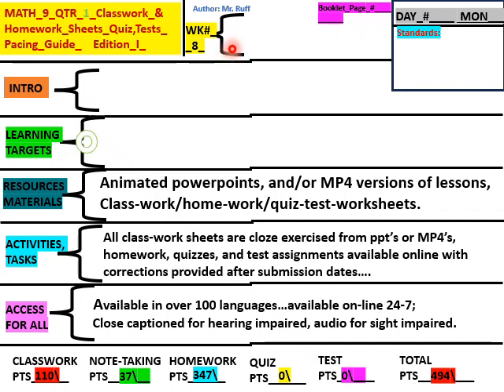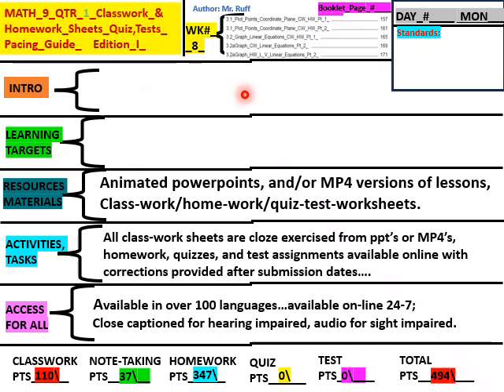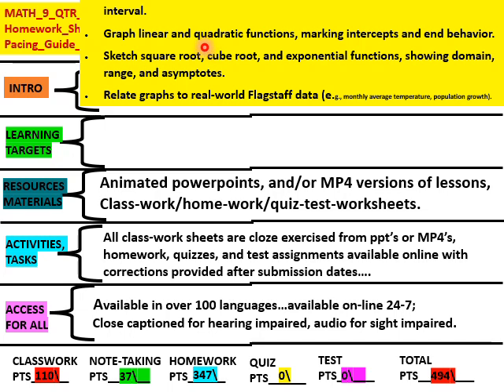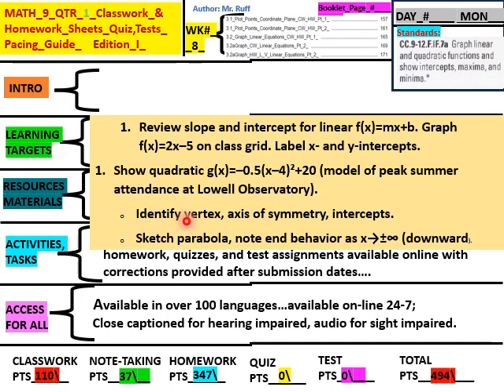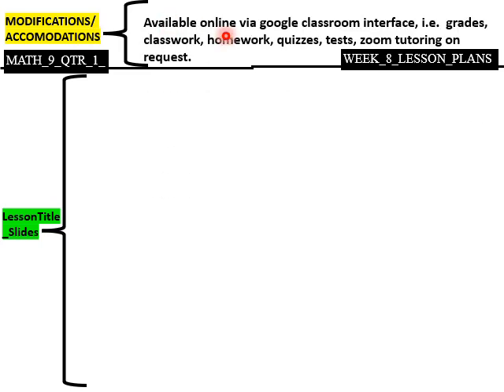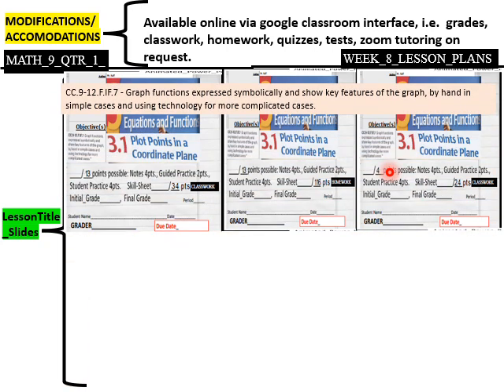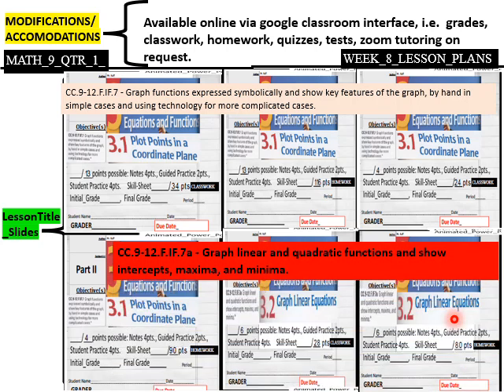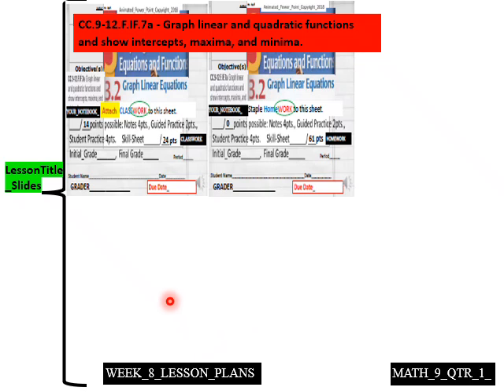Math 9 QTR 1 WK 8 Lesson Plans